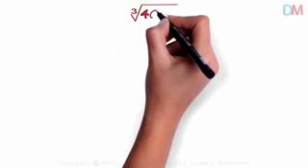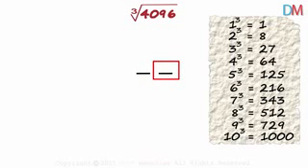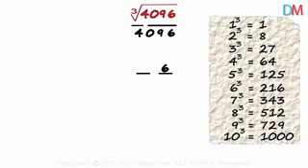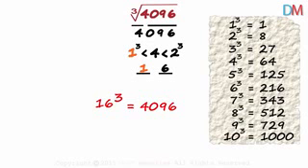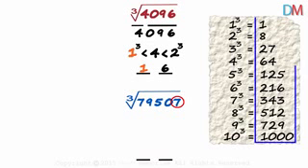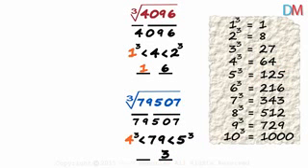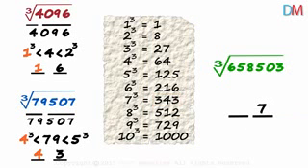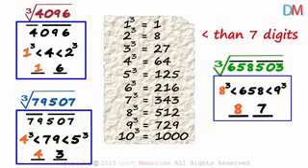Vadic basic maths